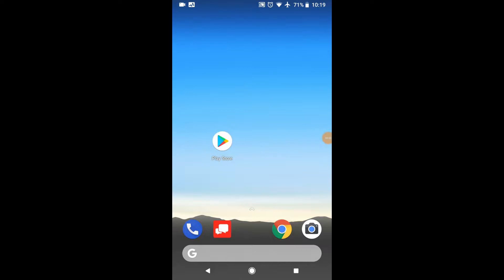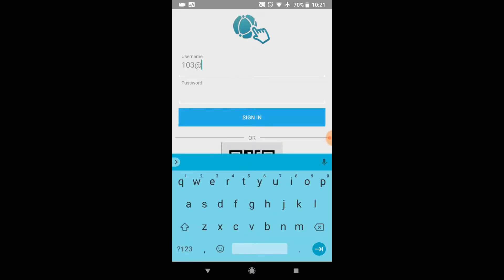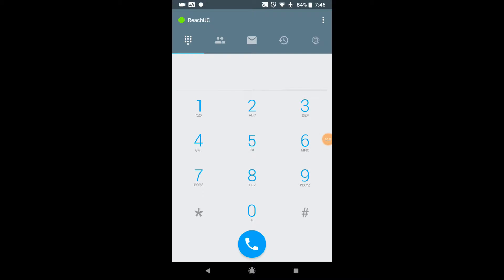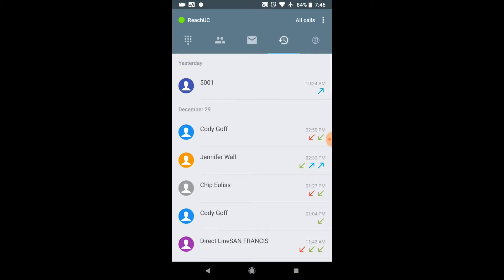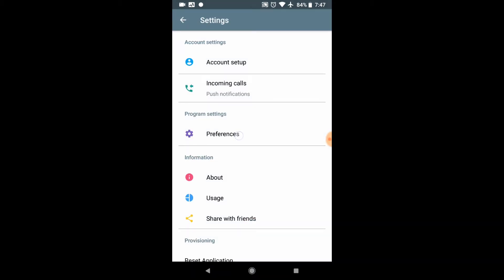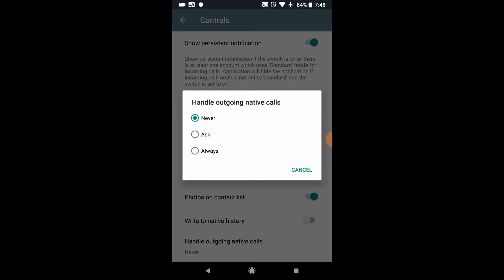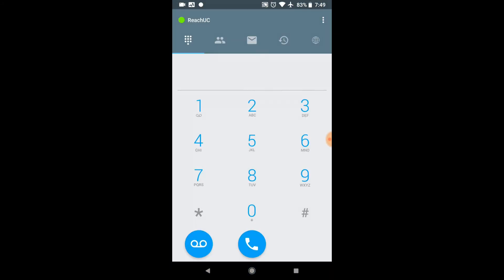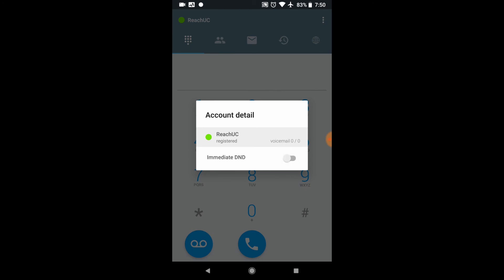ReachUC Installation and Use - 2018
**UPDATE FOR JULY 2020 - an updated version of this video is located please go here for the most up to date info.

The ComTech VoIP mobile app installation and use is explained in detail.